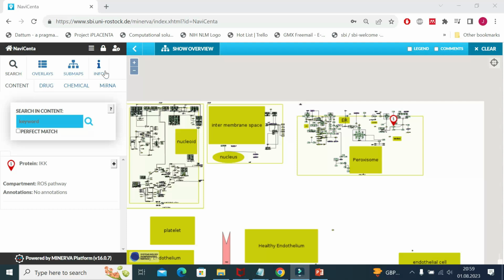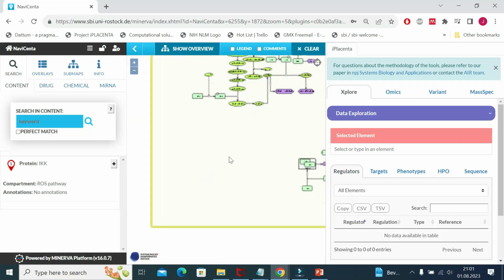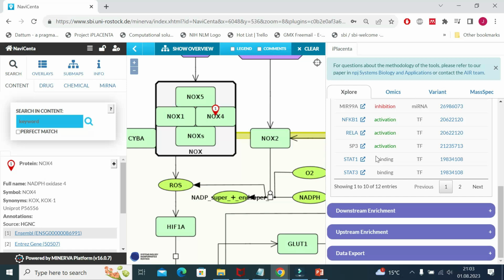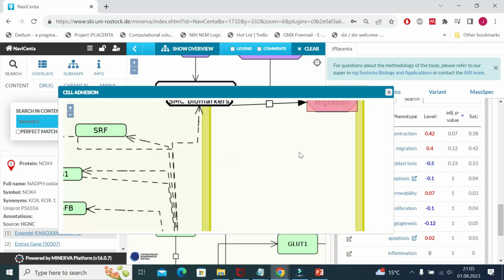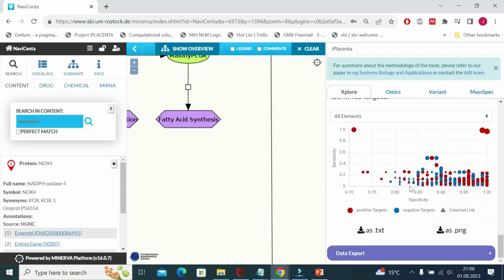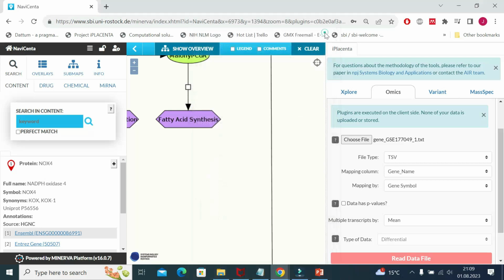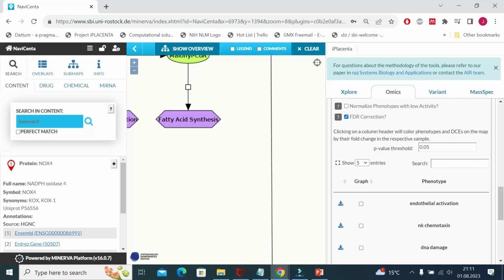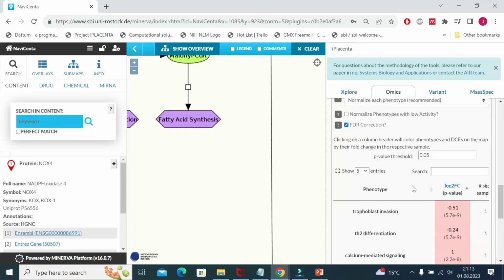3 NaviCenta Introduction: What you can do with a free account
This video was created for the application note of the NaviCenta

The third video of the NaviCenta tutorial series gives you are more thorough step-by-step tutorial of what you can do with an account. The examples given are Xplore and Omics, these plugins allow in silico perturbations and analysis of user defined data.

More thorough instructions can be taken from the following videos.

MINERVA User Documentation the application note of the NaviCenta [enter DOI].

The second video of the NaviCenta tutorial series gives you are more thorough step-by-step tutorial of how to navigate and what you can do with this disease map WITHOUT an account.

This video is also available on FigShare: 10.6084/m9.figshare.23961069